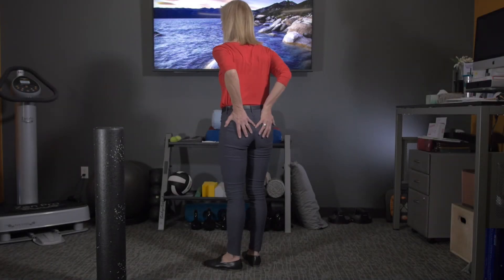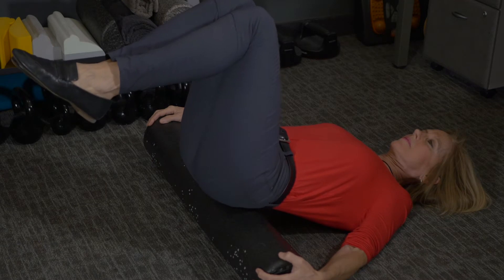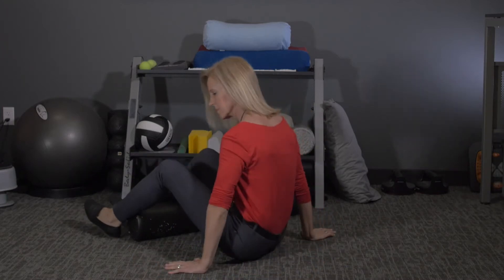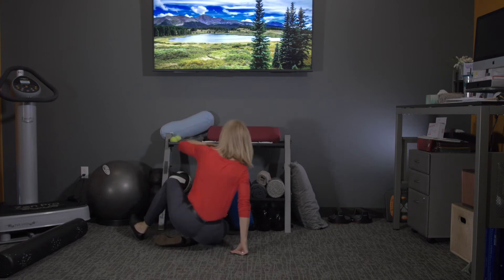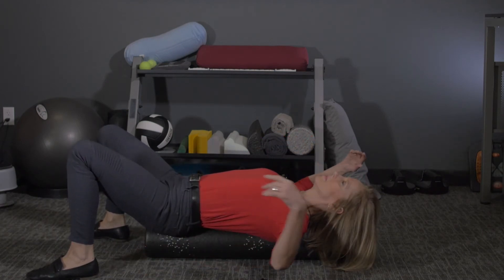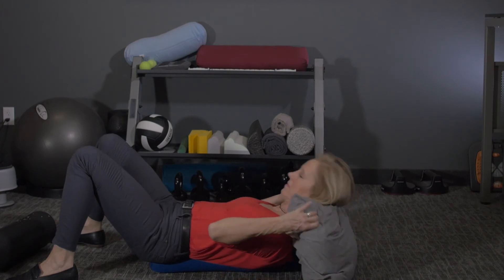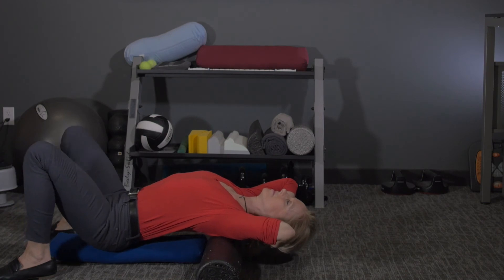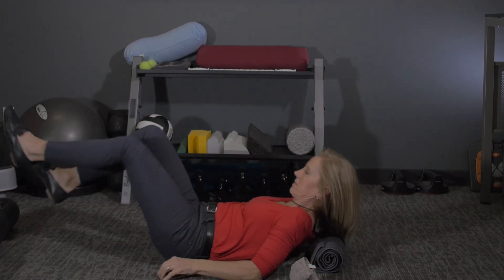Gravity Assisted Ligamentous Stretching (GALS)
How to lengthen the ligaments that have shortened causing crummy posture.